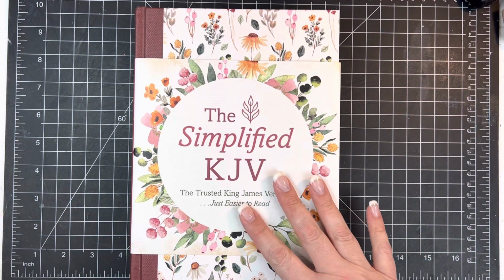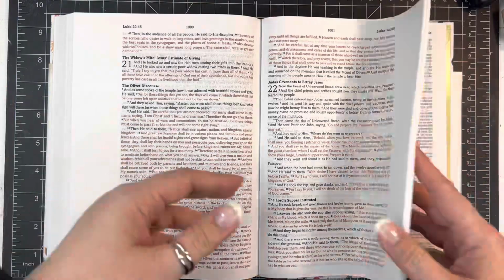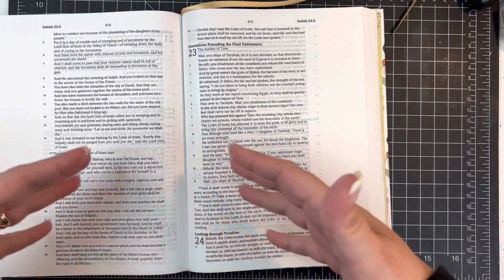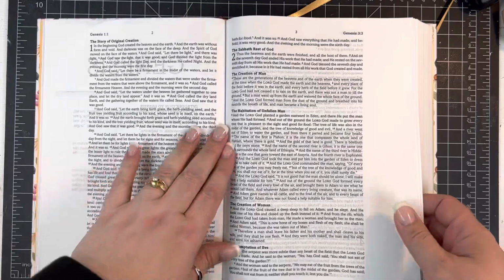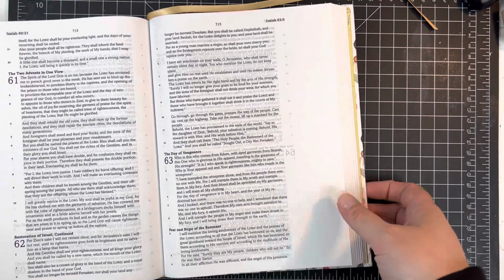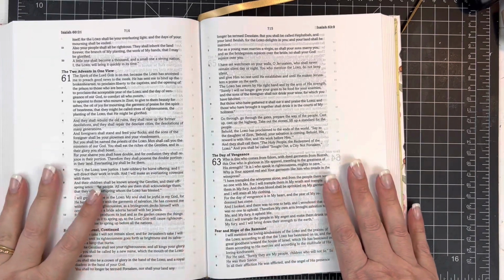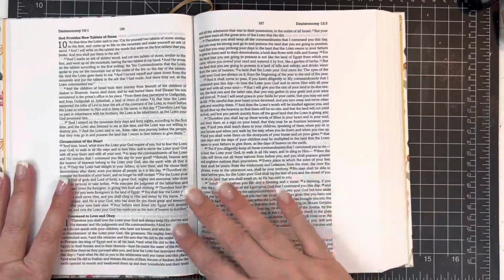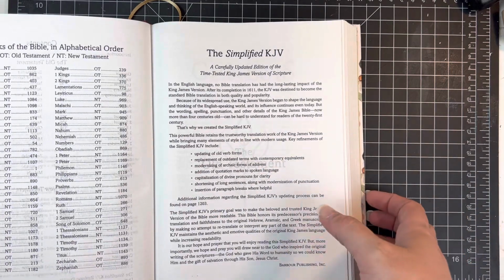Bible Review - Simplified KJV - Barbour Publishing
I recently purchased this Simplified KJV Bible and I wanted to share a flip though of it and some thoughts.